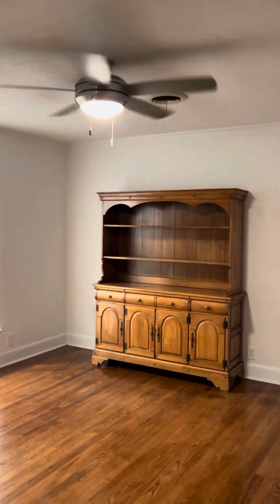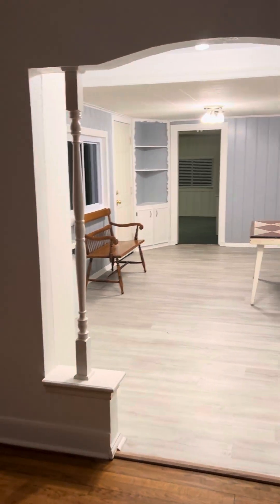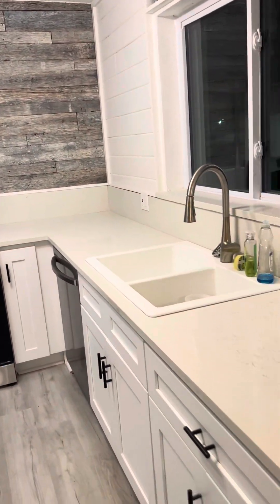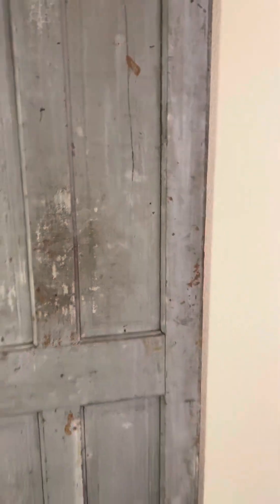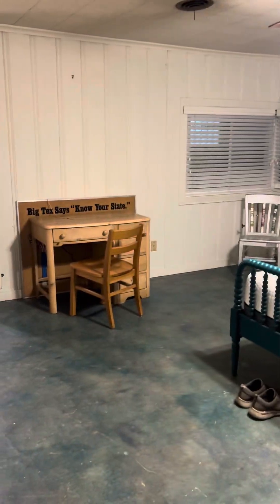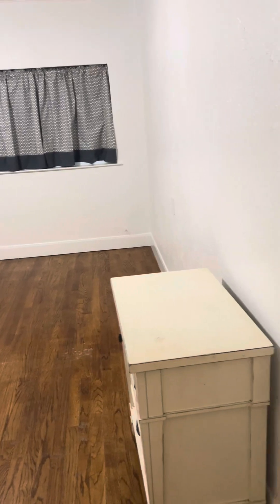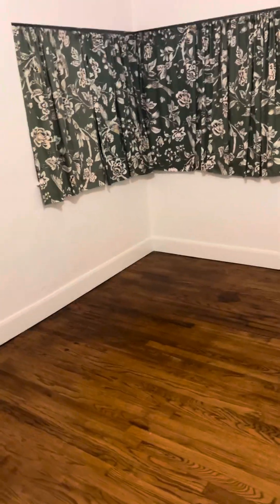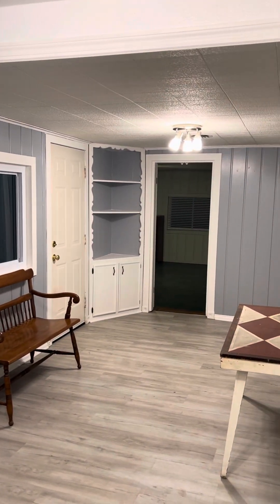609 Delaware St. Irving